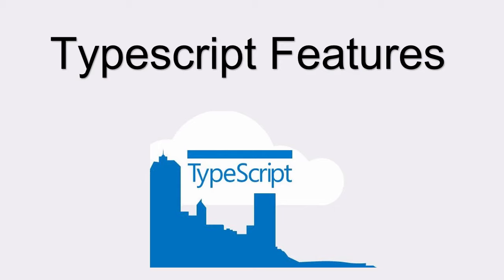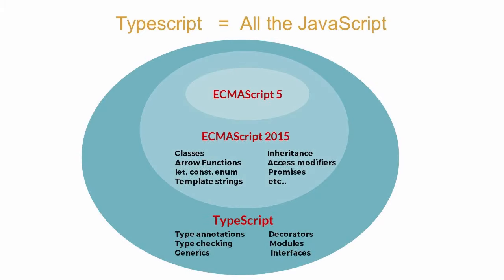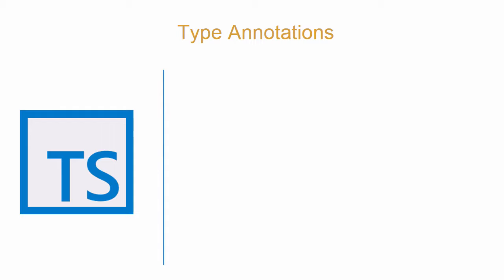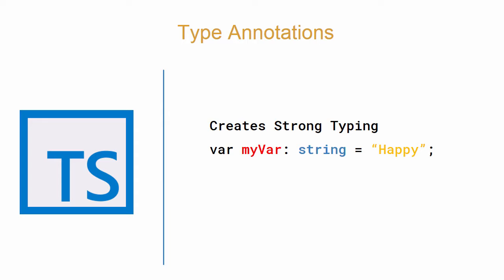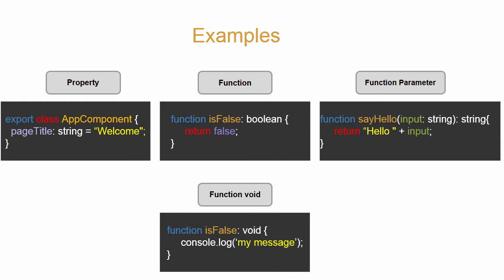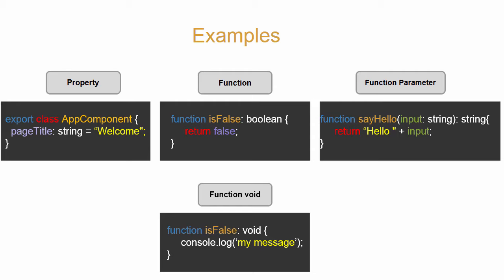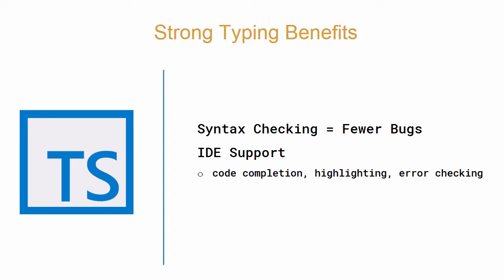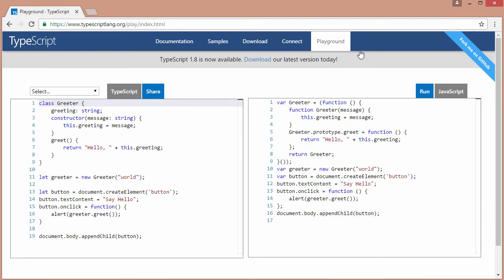006 Benefits of Typescript